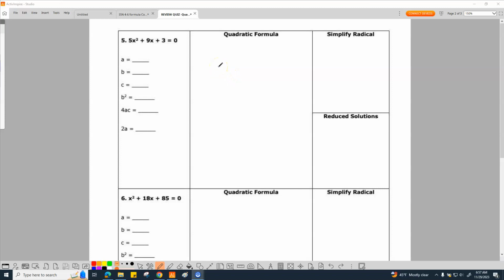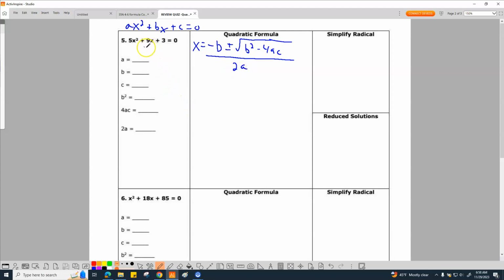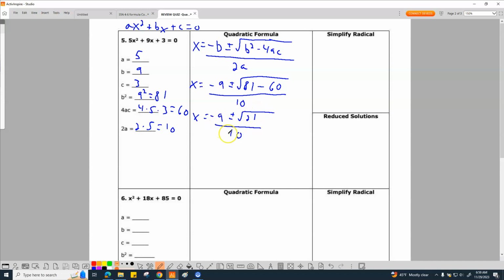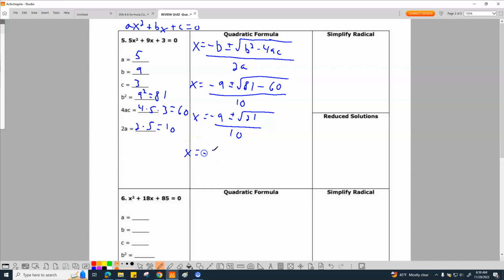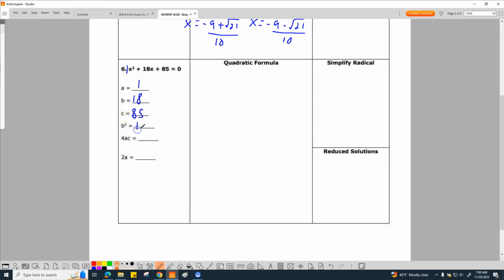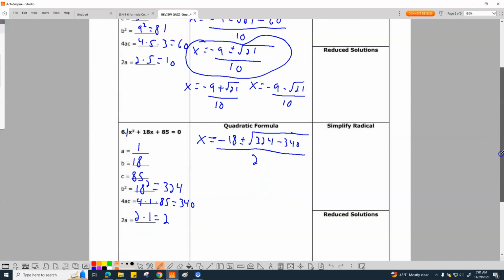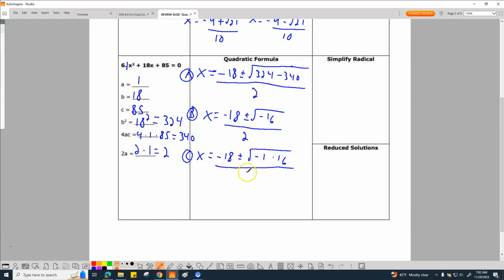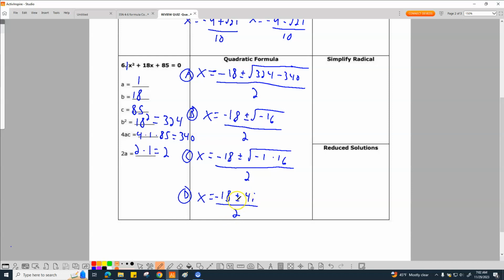11-29-2023: Video #3 Problems 5 - 6